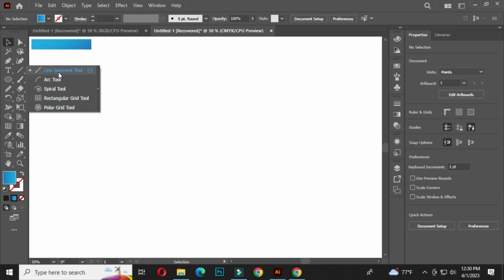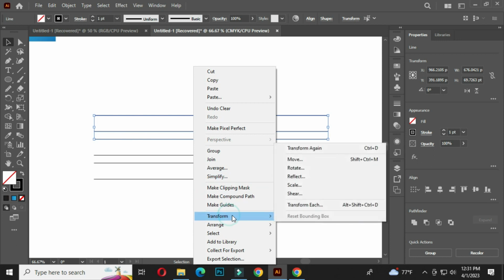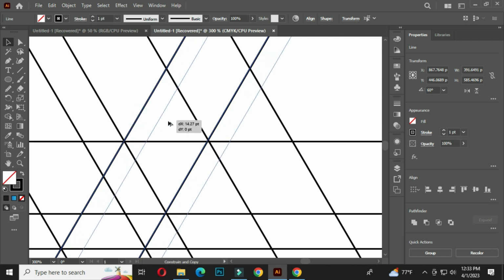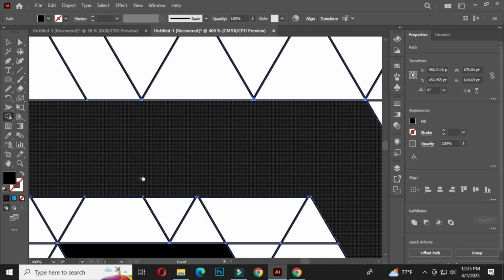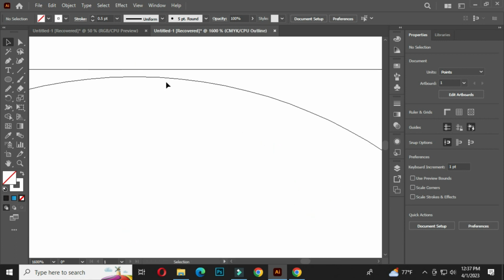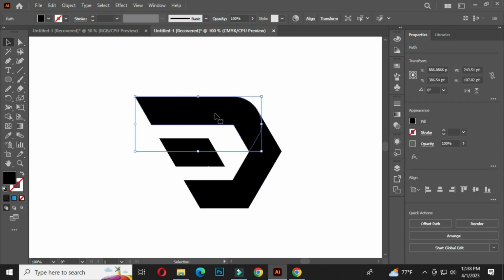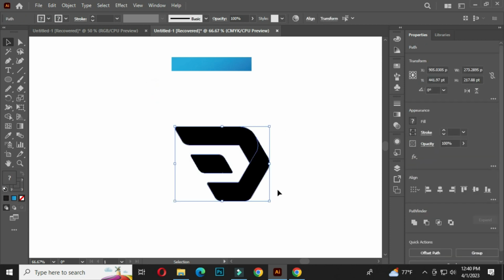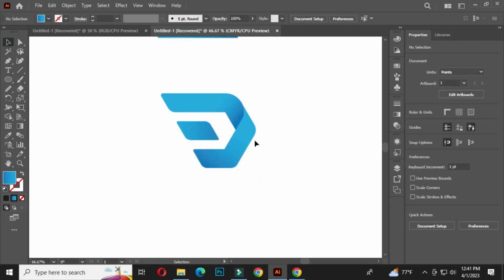The Modern Logo Design Process | Adobe Illustrator Logo Design Tutorial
Hello Everyone, In Todays Tutorial I will Show You How to Design a Modern D Letter  logo Using The Line Segment Tool And Shape Builder Tool .